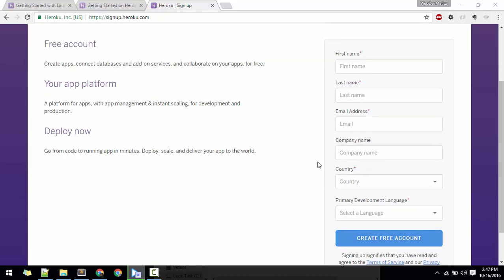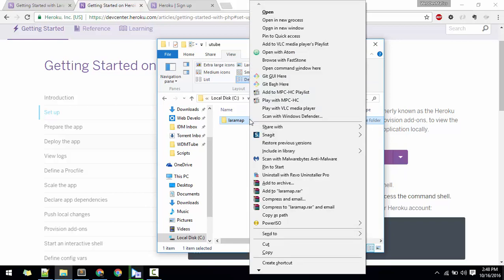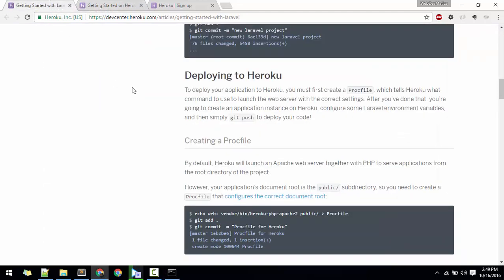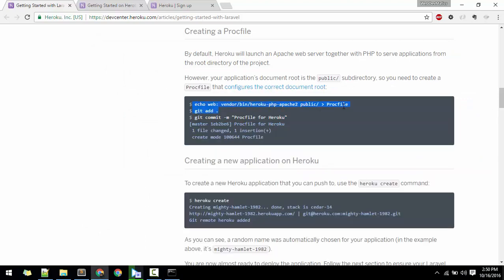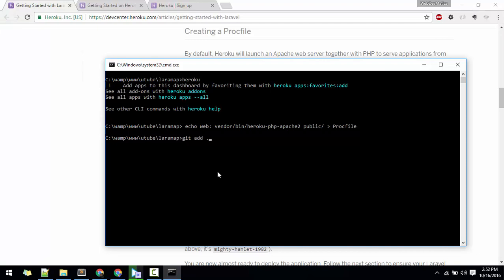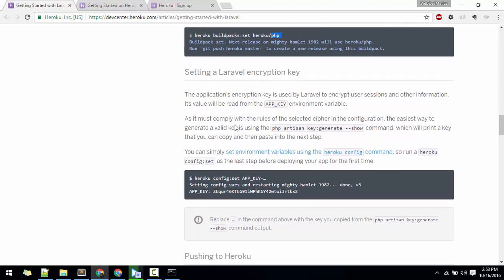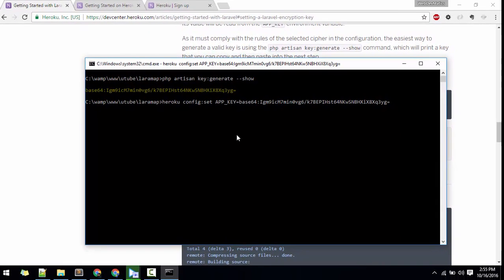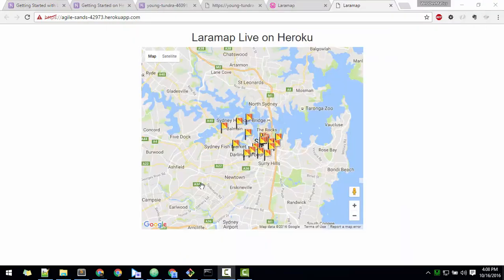Deploying Laravel App on Live Server: Make your app live with git & heroku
In this video we will deploy our Laramap App on live server on heroku free of cost.